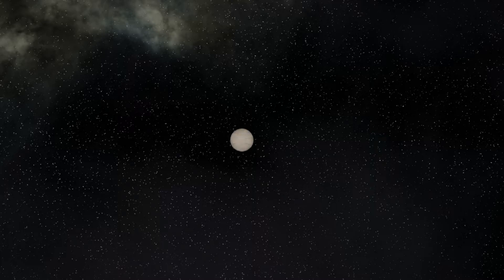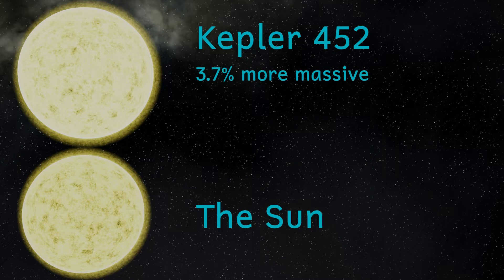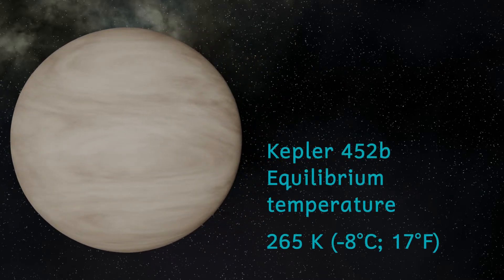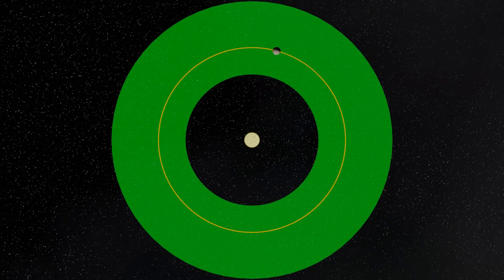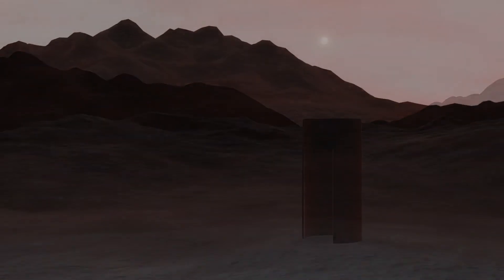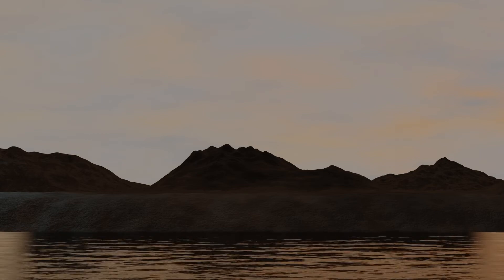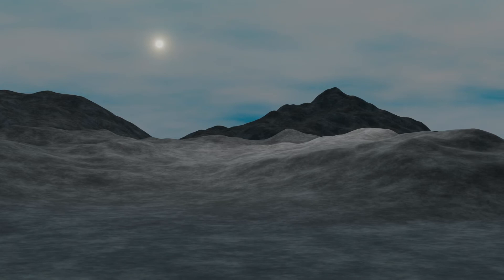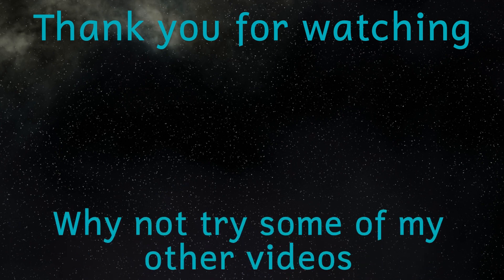Kepler 452b - Habitable zone exoplanet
Let’s go off on our travels round the galaxy again, and this time we’re going a little further afield than of late, and we’re going to visit a planet that whilst not being Earth’s twin, certainly may be Earth’s sort of cousin. We’re going to pay a visit to Kepler 452. Let’s find out more.

Kepler 452b has a radius considerably larger than the earth, about 1.5 times the radius of our home world, and has roughly 5 times its mass. Due to the similar distance in orbit that it has to the earth, it has an equilibrium temperature just slightly higher than here on earth.